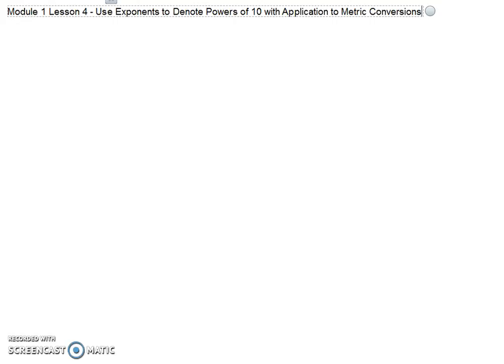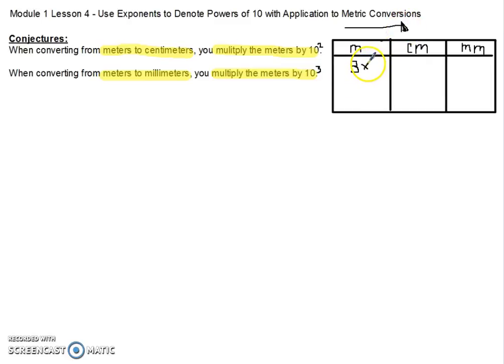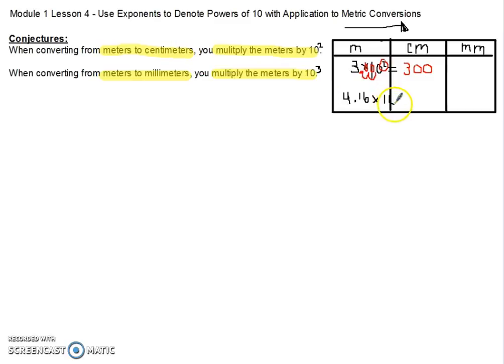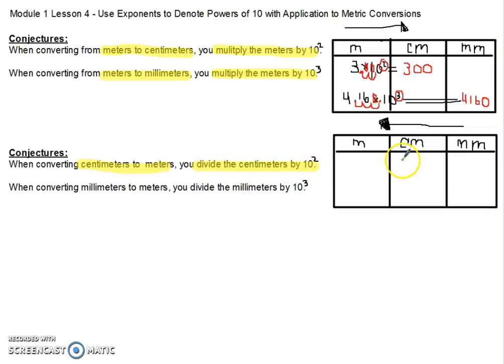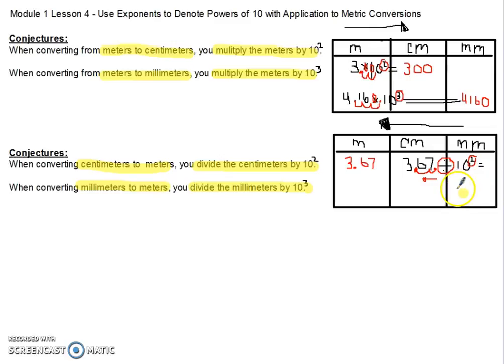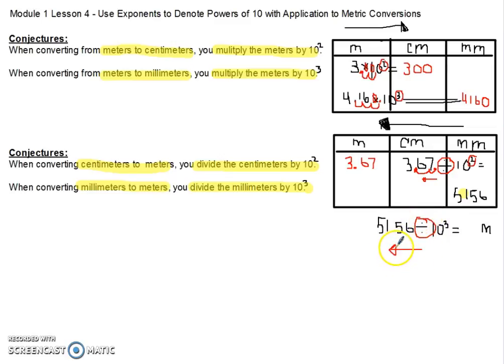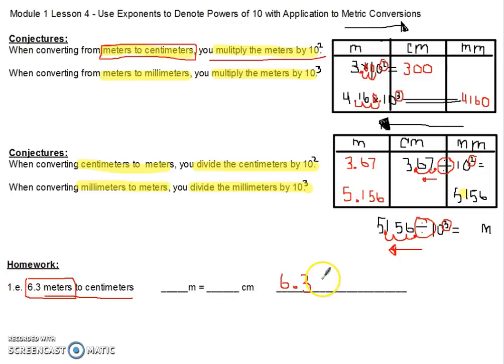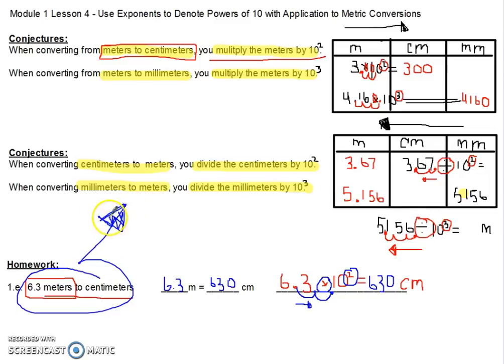Module 1 - Lesson 4 - Metric Conversion using Exponents of 10